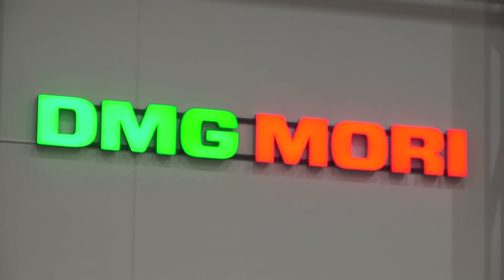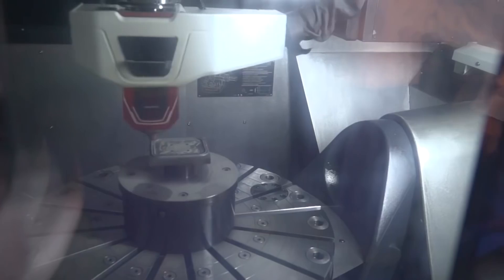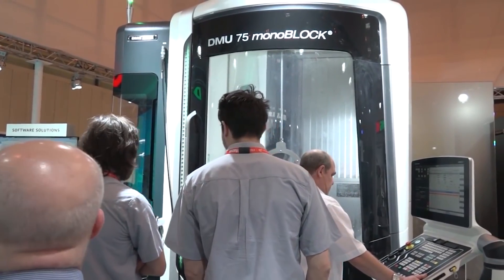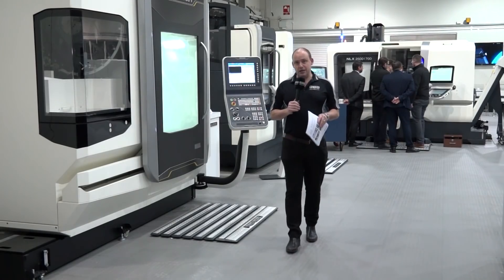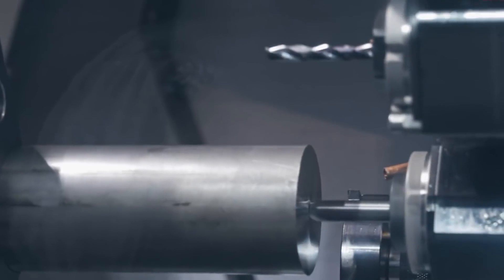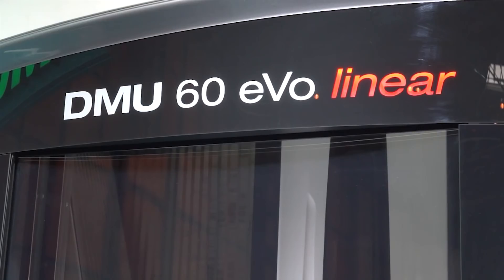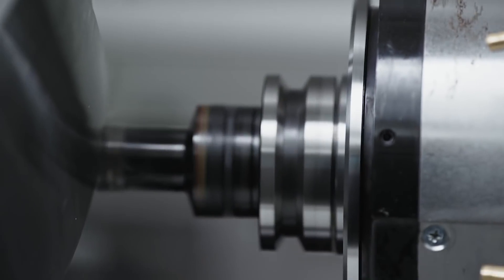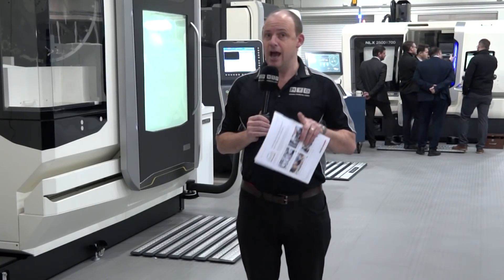DMG MORI UK MACH 2018 / MTDCNC film live on their stand Tuesday 10th April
Listen to what DMG MORI will be showing at MACH 2018 as Mark talks to Steve Finn in the first of many preview videos from MTD relating to DMG MORI’s appearance at the event.